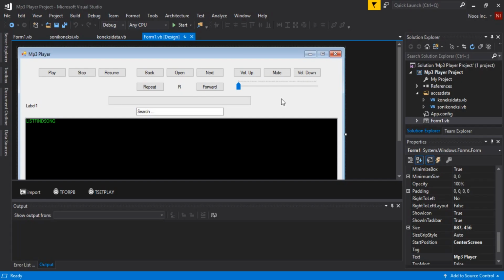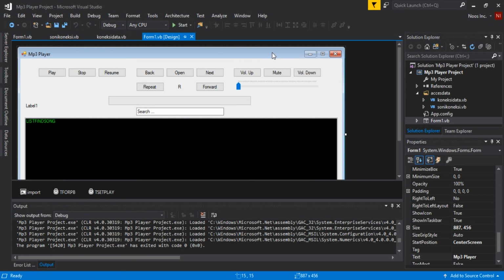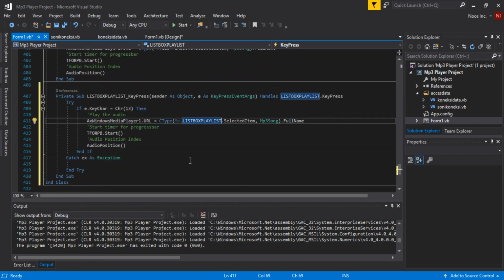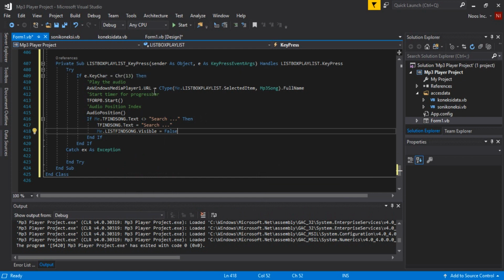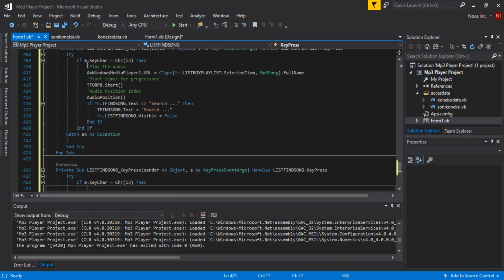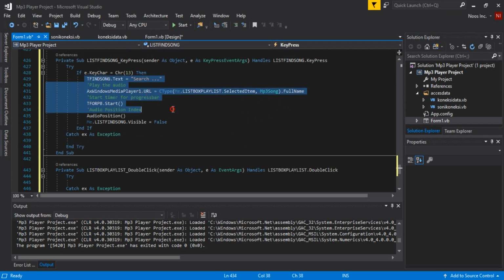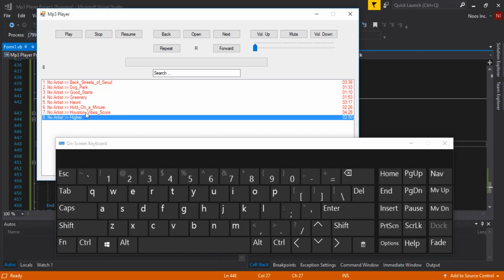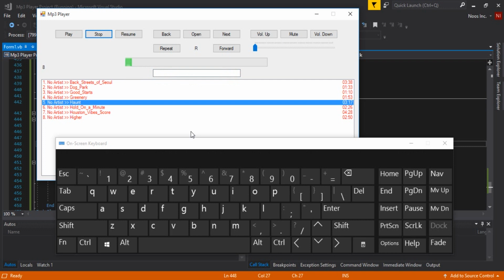Make Mp3 Player Project (Keypress Event) - Part 9 Final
Mp3 Player Visual Basic Final Keypress Event.